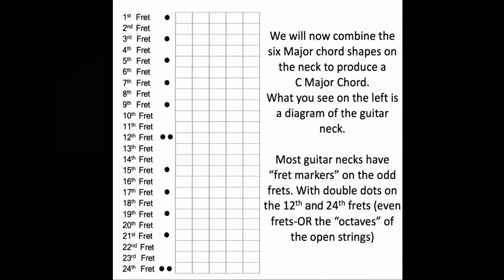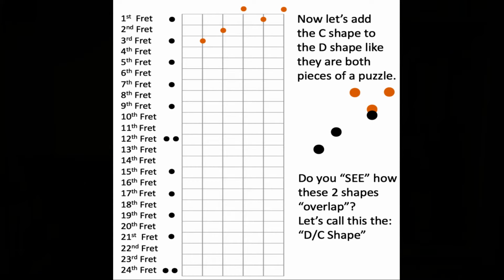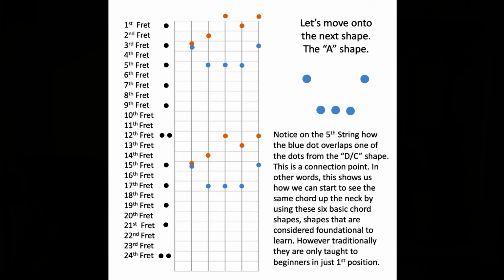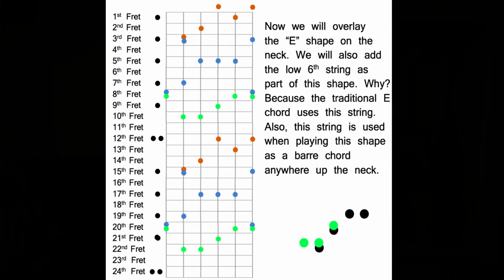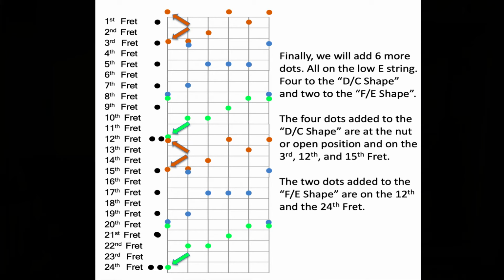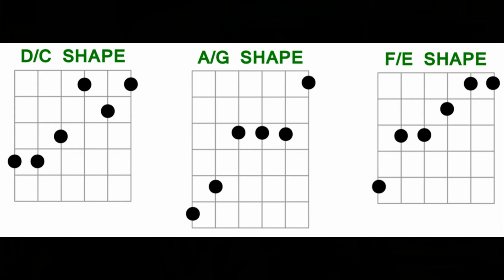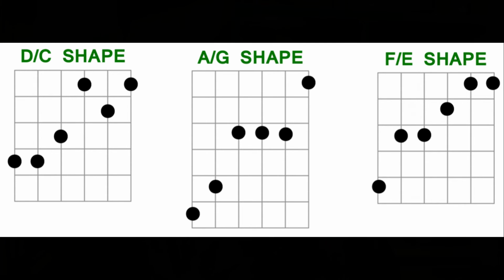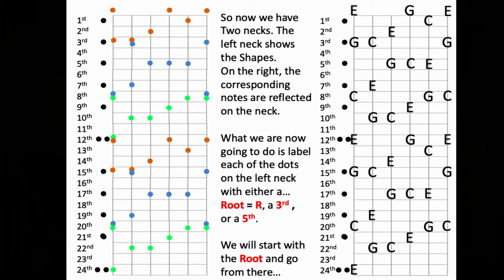Awesome Guitar Series Volume II: Breaking Down the DCAGFE into 3 String Shapes Part 1 of 2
Link to Books:

Link to Free Chord Book